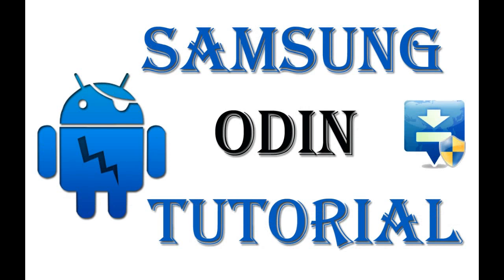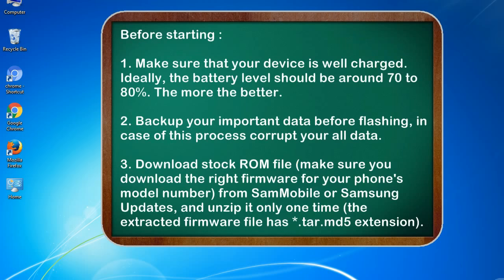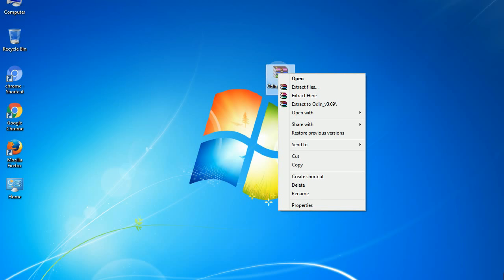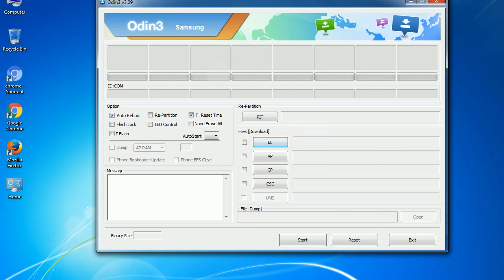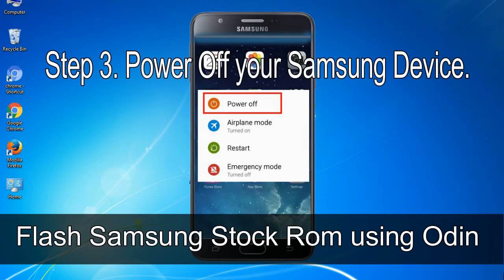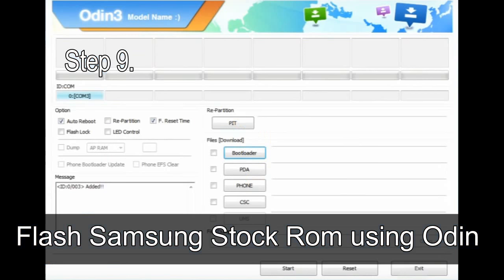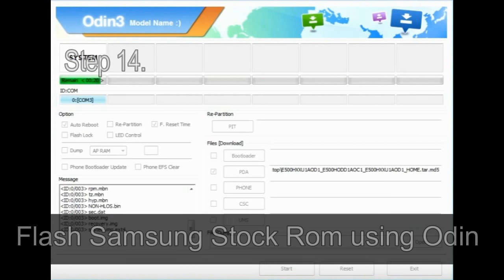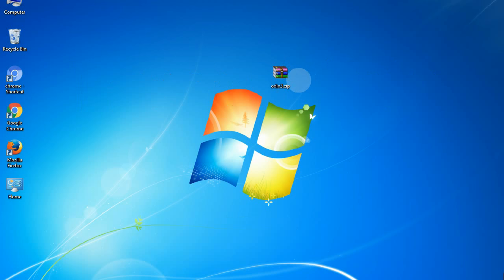How to Samsung Galaxy 551 GT-I5510 Firmware Update (Fix ROM )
I talk to you How to Samsung Galaxy 551 GT-I5510 firmware flash with Odin.

Here is a step by step guide on how to flash Samsung Galaxy 551 GT-I5510 ROM:

Step 2. Download Stock ROM compatible with your Samsung 551 GT I5510 device or if you have already downloaded the firmware file then ignore downloading it again, and extract it on your PC.

Step 3. Power Off your Samsung 551 GT I5510 phone.

Step 8. Once you have connected the Samsung Galaxy 551 GT-I5510 to the PC, Odin will automatically recognize the phone and see "Added" message at the lower left panel. or connect your phone to the PC via USB cable.

Now, your Samsung Galaxy 551 GT-I5510  Firmware Update success.